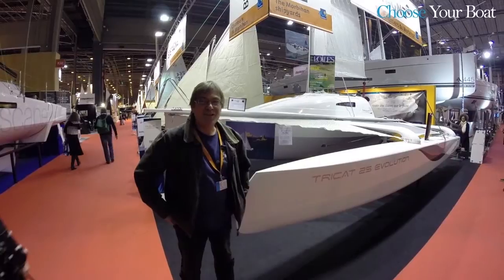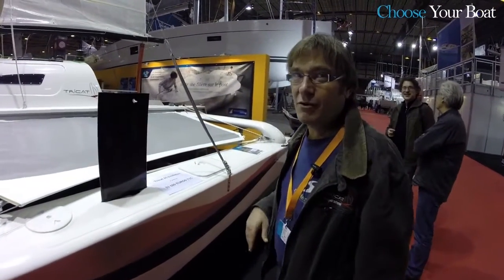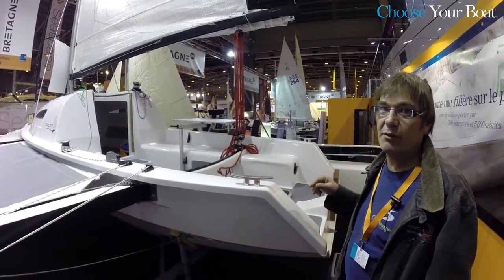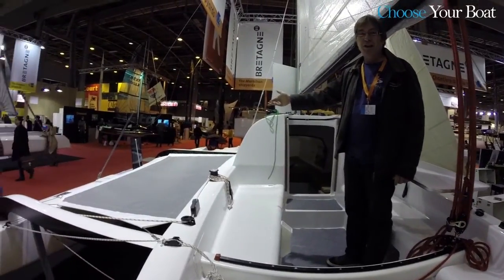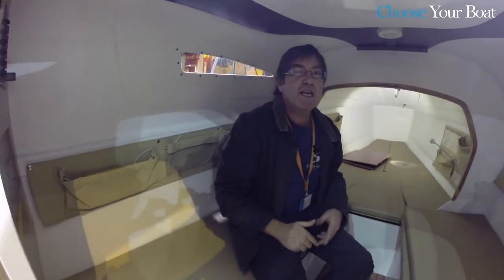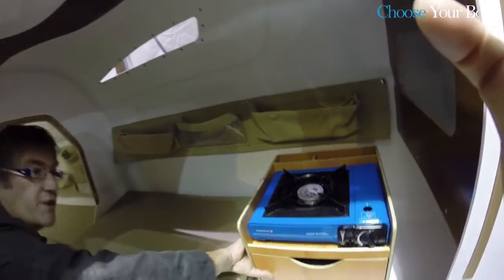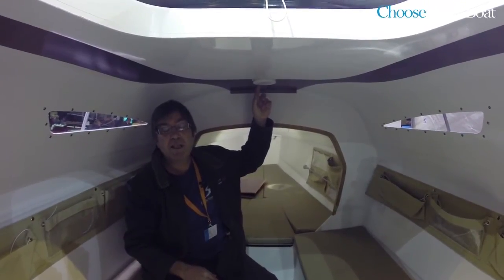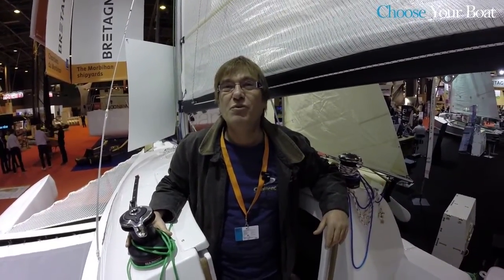Tricat 25 Evolution (English)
Guided Tour Video of Tricat 25 Evolution.